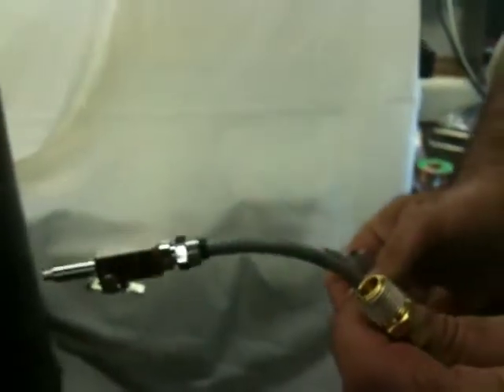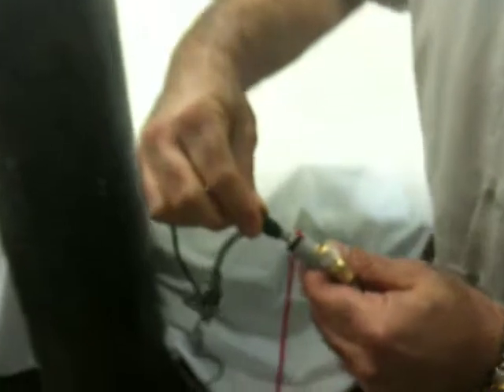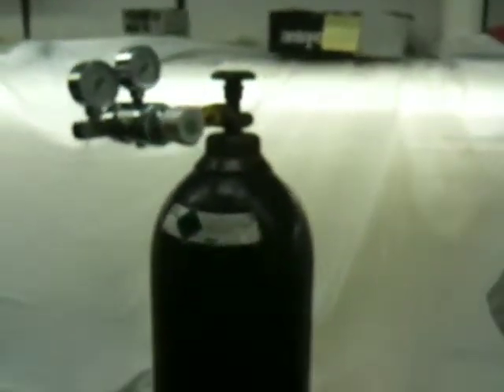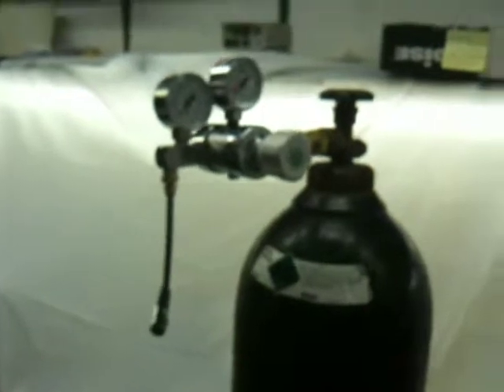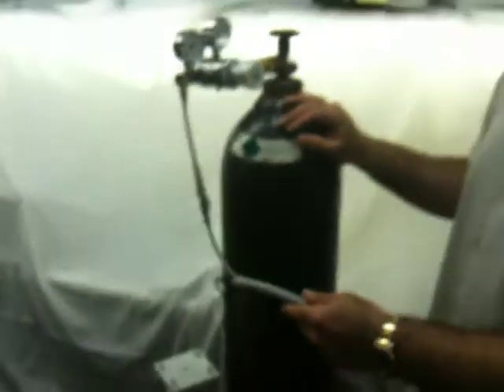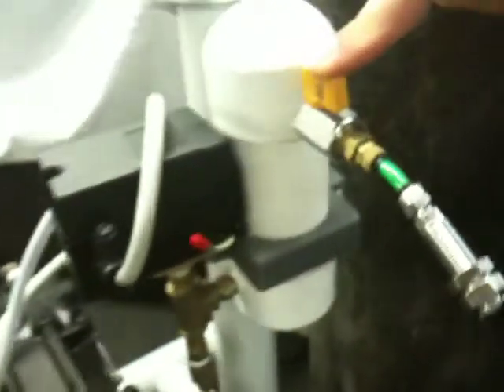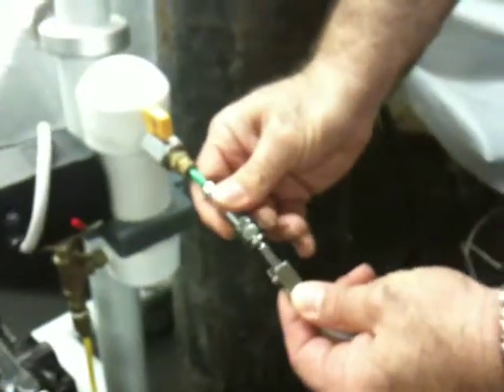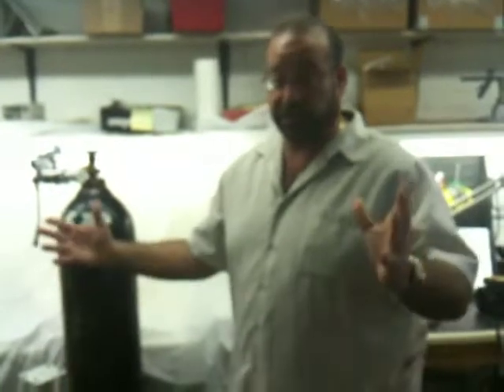air hook up - mini.mov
How to connect your Engler Scale-Aire Mini High Speed Veterinary Dental Unit to a Nitrogen tank or Compressor